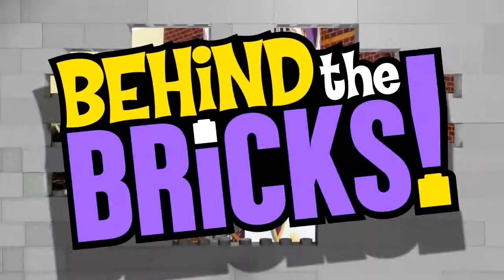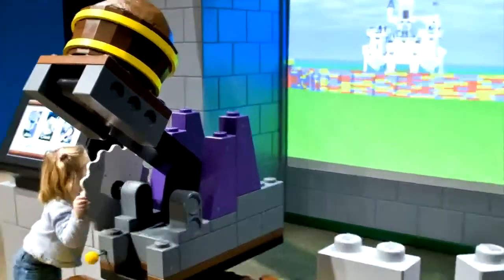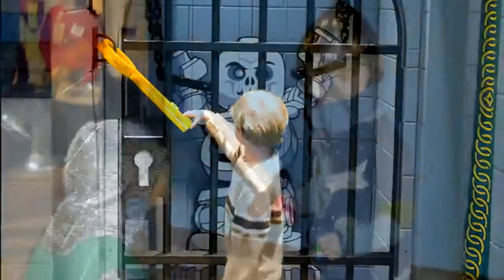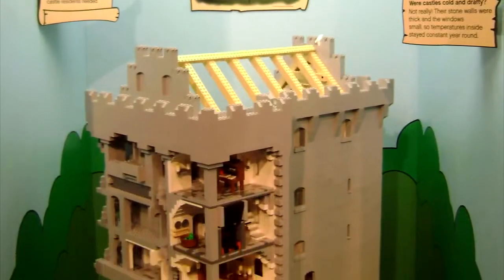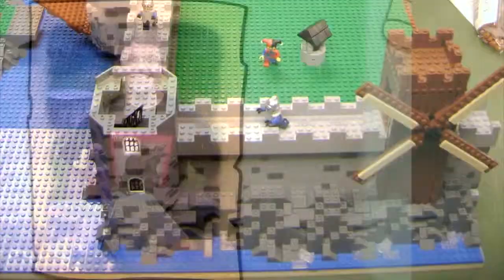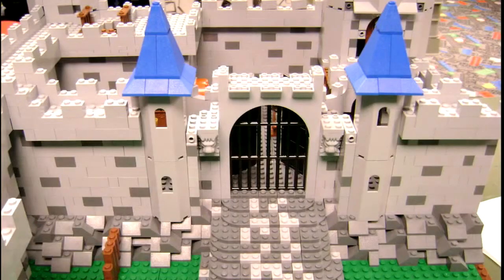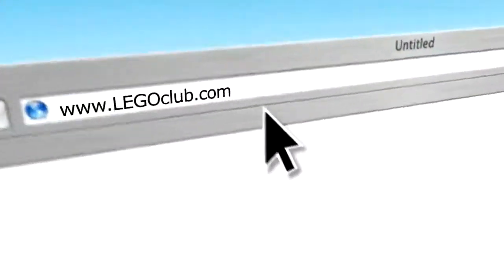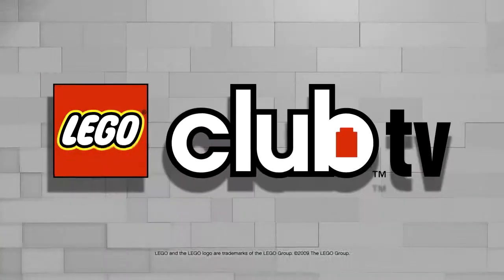LEGO Club TV Behind the Bricks The LEGO Castle Adventure Tour